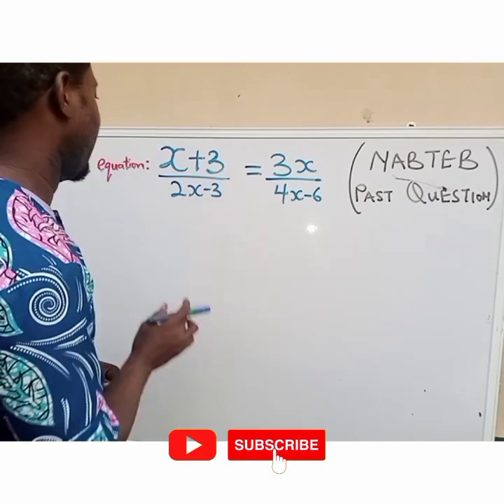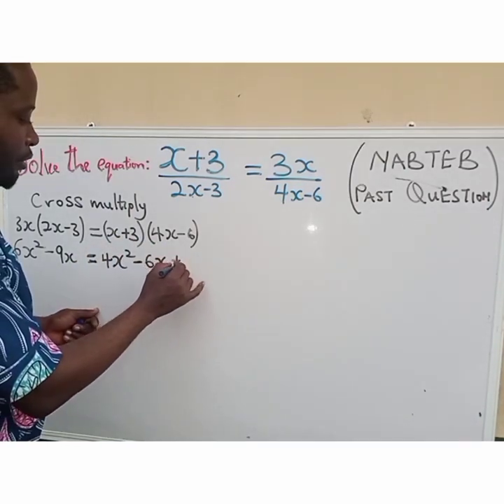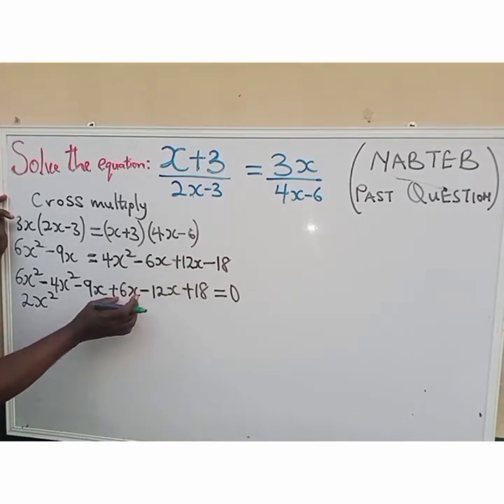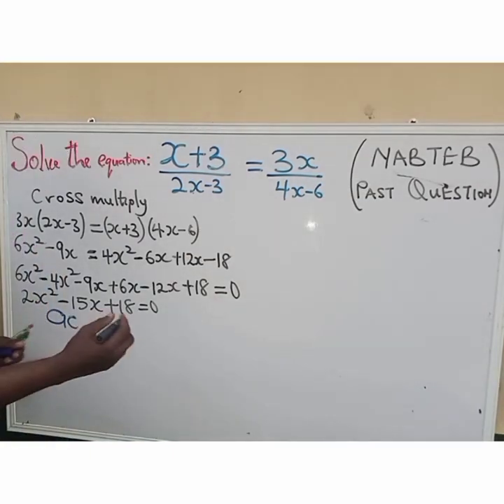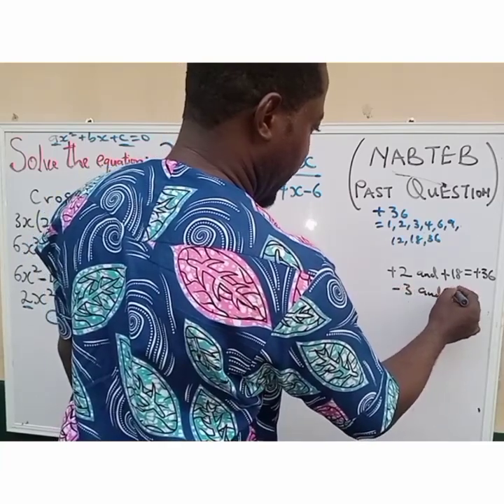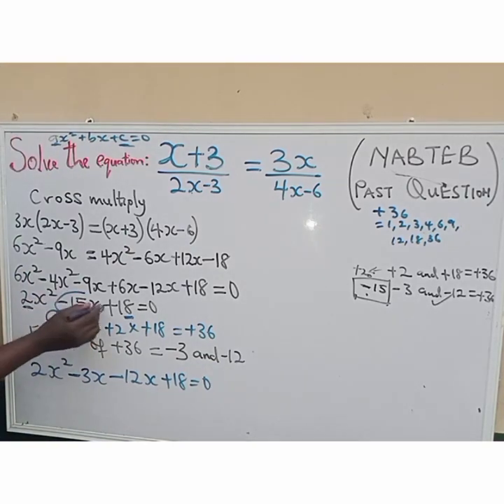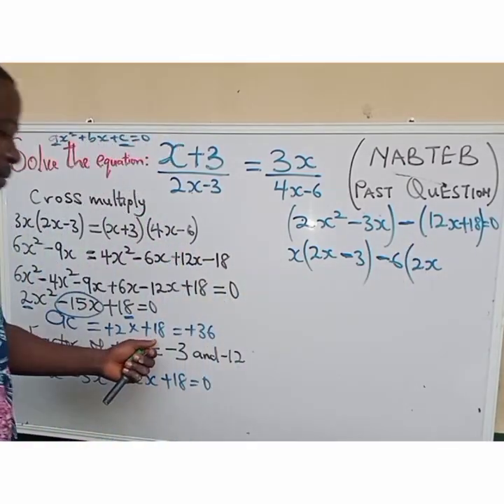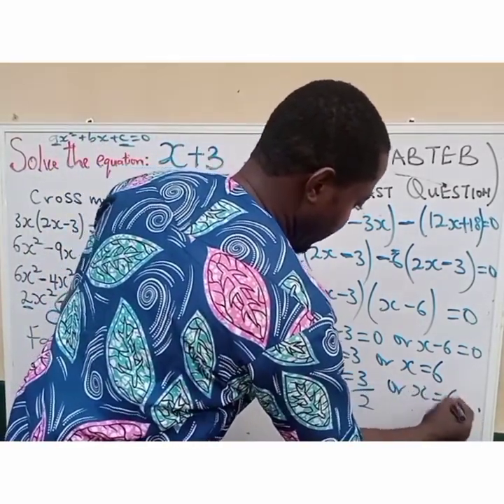Solving Equation from Past Questions equation quadraticequation NABTEB PAST QUESTIONS